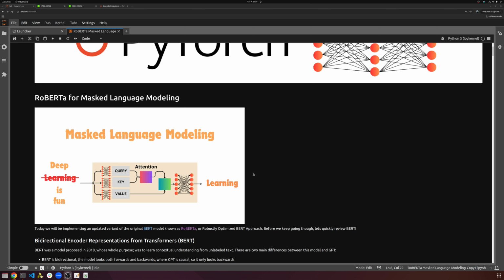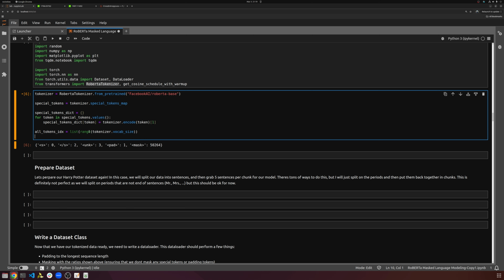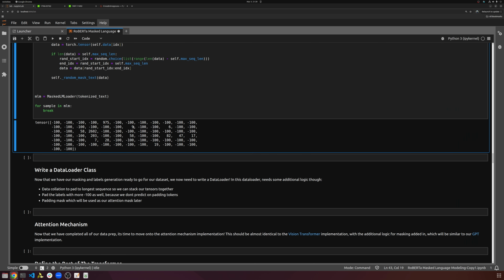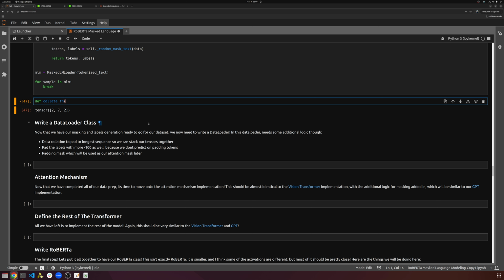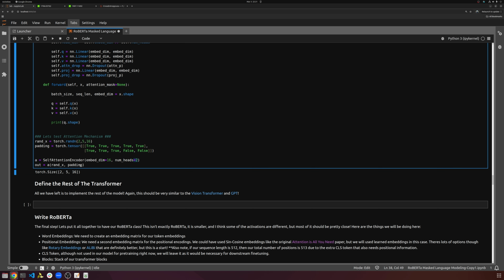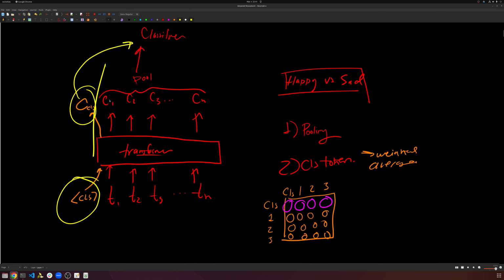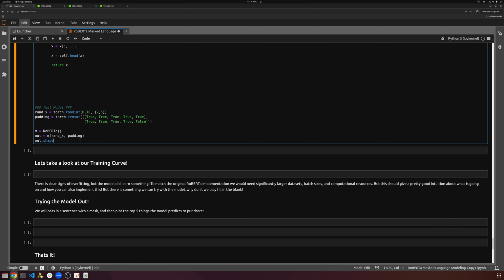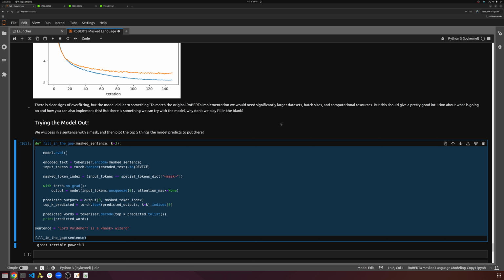Intro to RoBERTa + Masked Language Modeling: Playing Mad Libs Leads to Intelligence!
Today we will be starting our sequence on reproducing RoBERTa, and we first do a quick primer exploring how to implement all the main ideas of the model, mainly Masked Language Modeling! If you have never played Mad Libs before, its a children's game where you are given sentences with blanks and you have to fill them in. Well, I never thought that the idea behind this game would make its way to creating a state-of-the-art AI systems!

The prerequisite for this is you have the general idea for Transformers already! If you are unsure, please start with my sequence on Attention is All You Need

The main thing you will learn today is how to implement the masking strategy for RoBERTa, and how we can train such a model! Have fun!

Timestamps:
00:00:00 Introduction
00:00:48 Why do we do Masked Modeling?
0:02:30 Recap on Transformers
00:07:23 What is BERT?
00:08:55 What is RoBERTa?
00:12:11 What is the Masked Language Modeling Strategy?
00:18:43 Preparing our Tokenizer
00:24:34 Preparing the Harry Potter Dataset
00:29:35 Writing the Masked Language Modeling Logic
01:04:10 Writing the Data Collator
01:19:45 SelfAttention Implementation
01:32:45 Building the rest of the Transformer
01:40:00 What is the CLS Token?
01:46:50 Writing the RoBERTa Model
01:50:15 What are Learnable Positional Embeddings?
01:52:30 Wrapping up the RoBERTa Model
02:06:55 Writing the Training Loop
02:16:45 Testing the Model
02:27:00 Wrap-up

Socials!